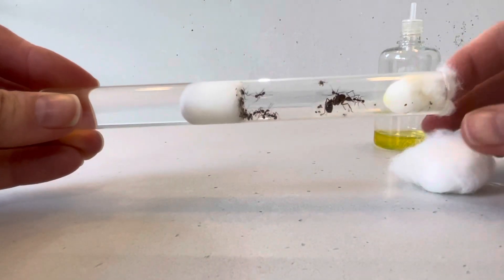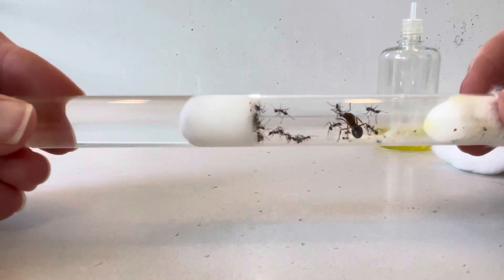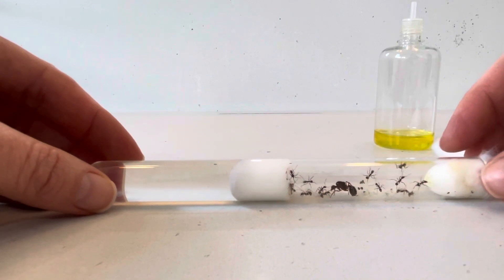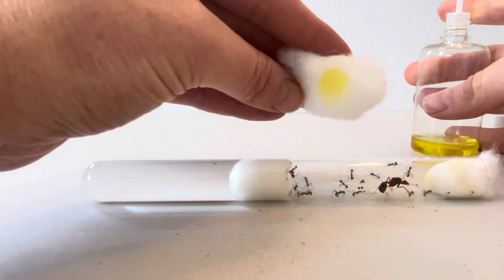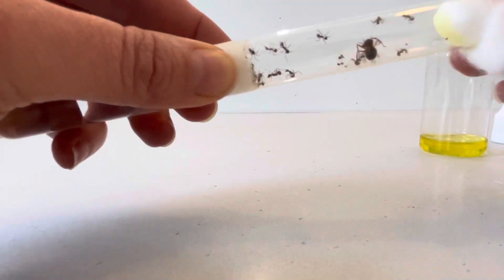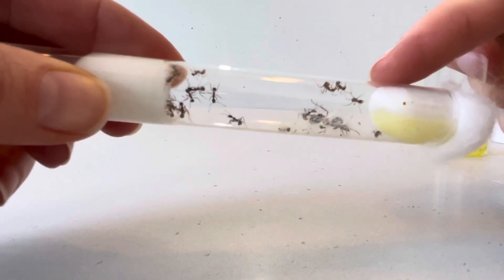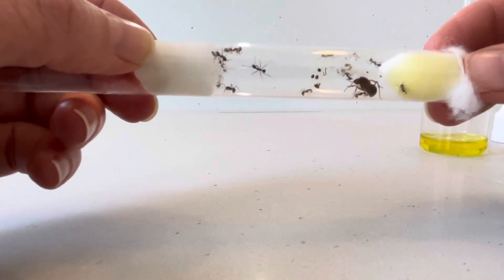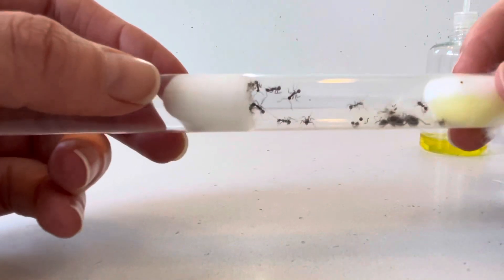How to feed your ants in a test tube set up.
The easiest way to feed your growing colony whilst they are in a test tube set up.